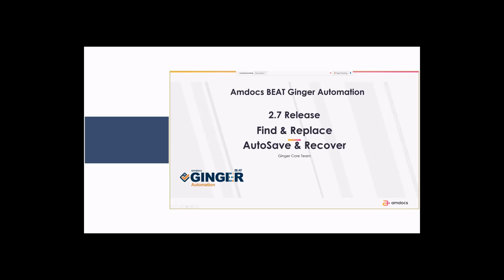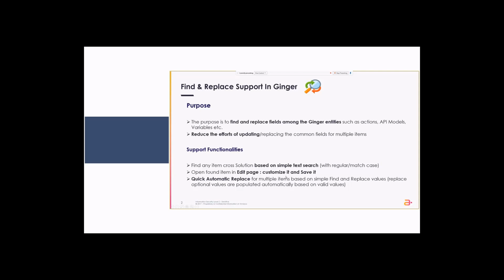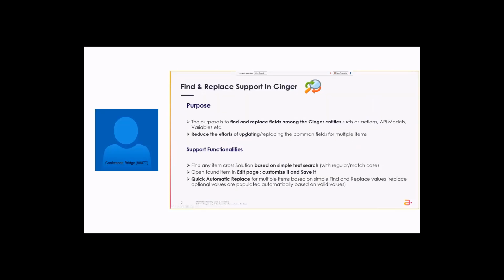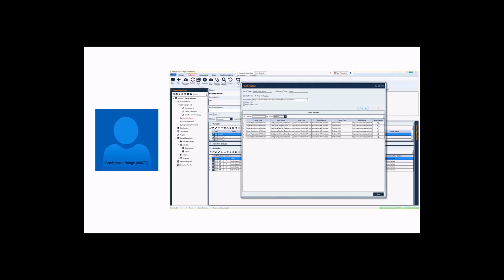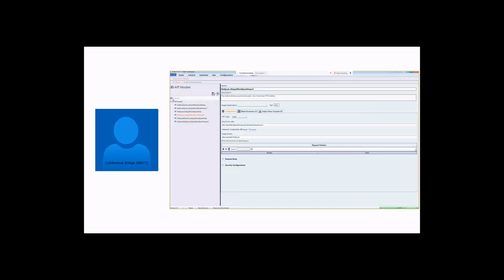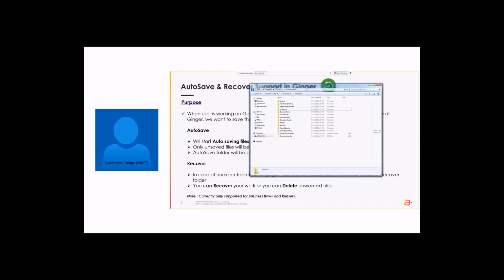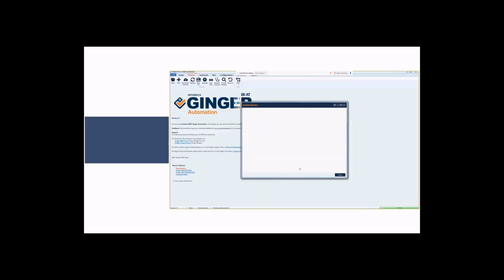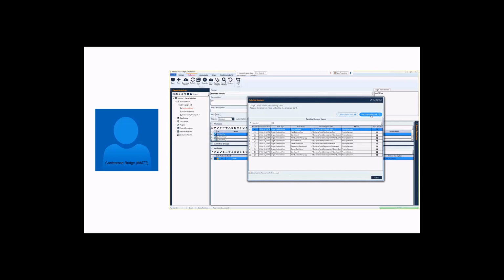Find & Replace and Auto Save & Recover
Video content:-

- Find any item cross Solution based on simple text search
- Open found item in Edit page : customize it and Save it
- Quick Automatic Replace for multiple items based on simple Find and Replace values

Auto Save & Recovery-:-
--Auto saving files at the start of the application.
--In case of unexpected close of ginger, you can Recover your work or you can Delete unwanted files.